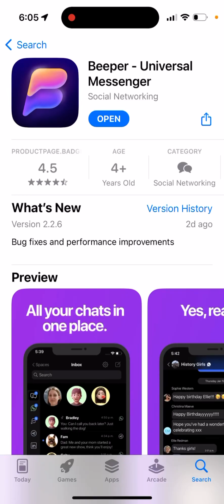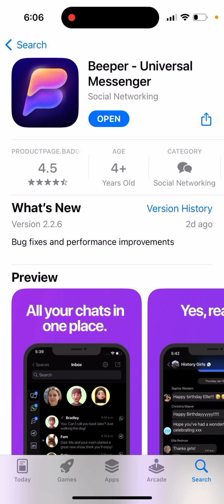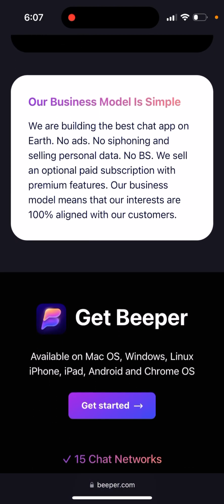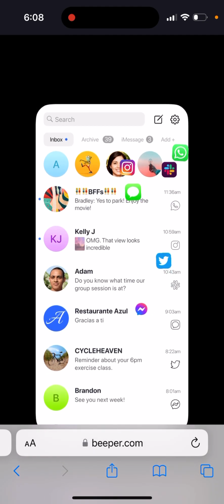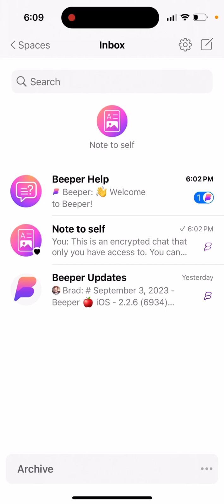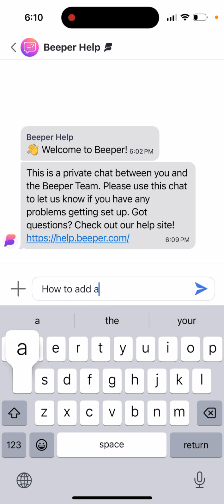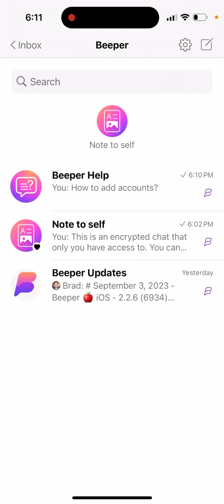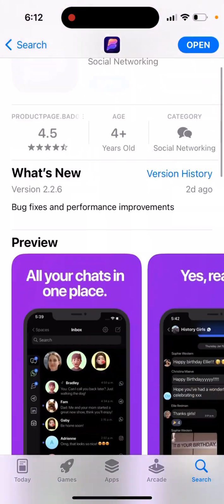BEEPER APP - how to use? Full overview